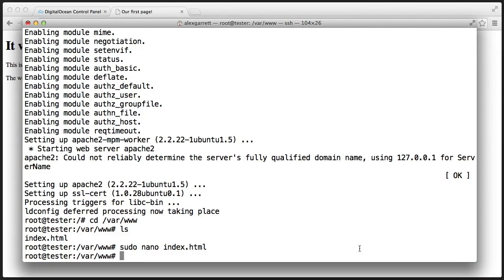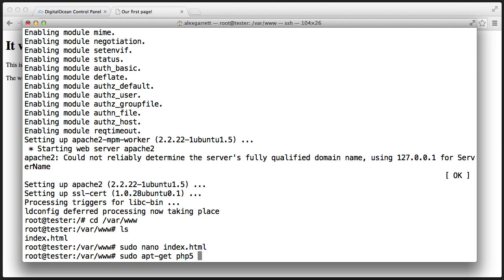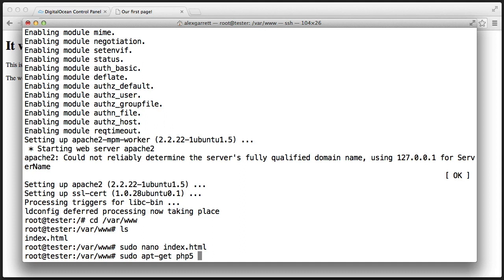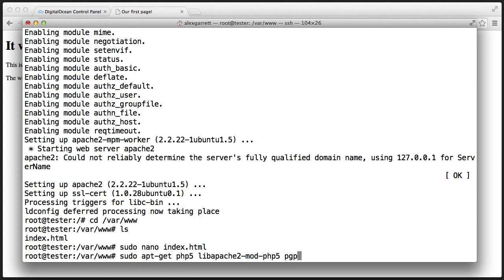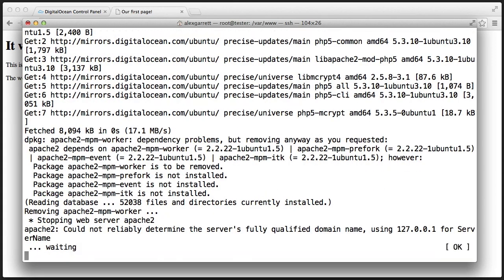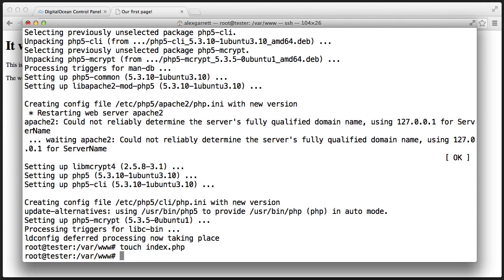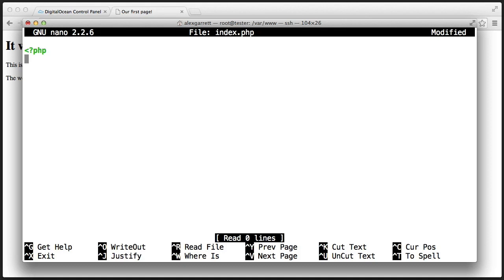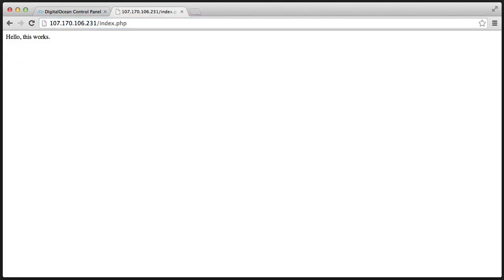Cloud Server Set-Up: Installing PHP (Part 5/8)